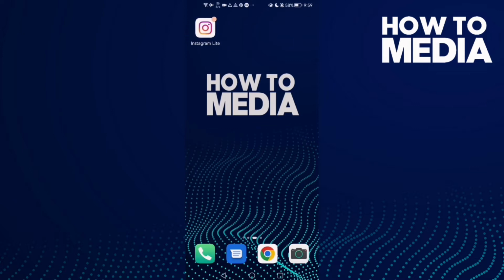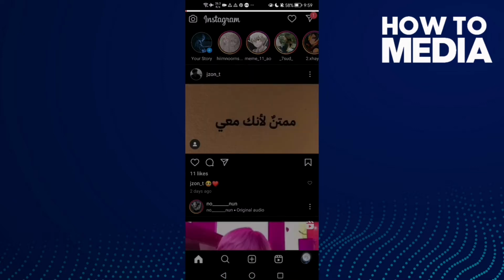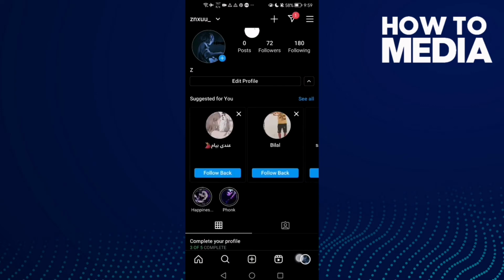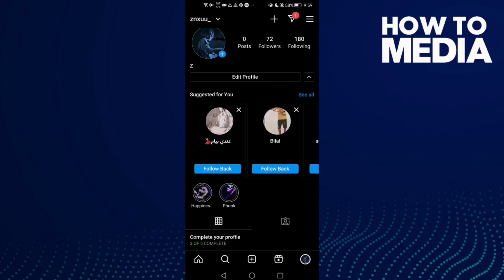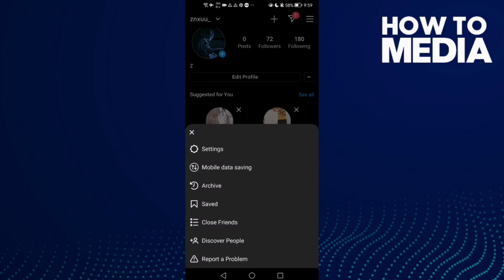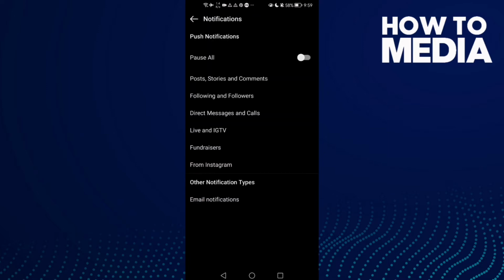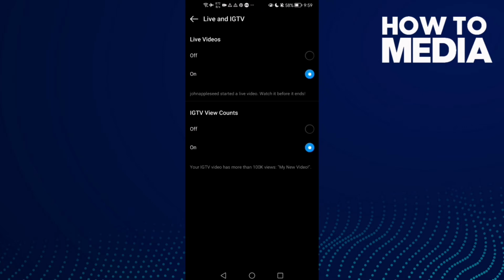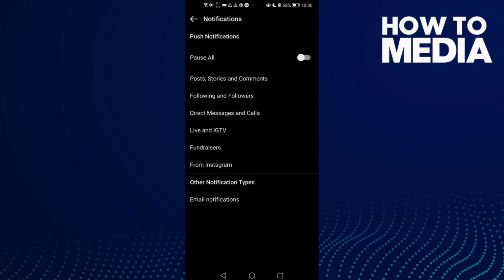How to Turn Off Live Videos Notifications on Instagram Lite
in this video we discuss :